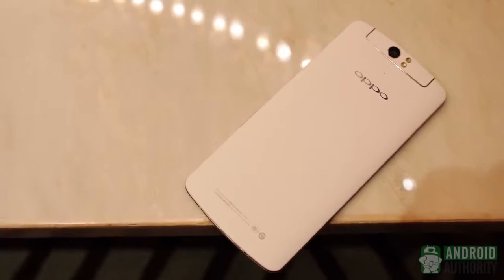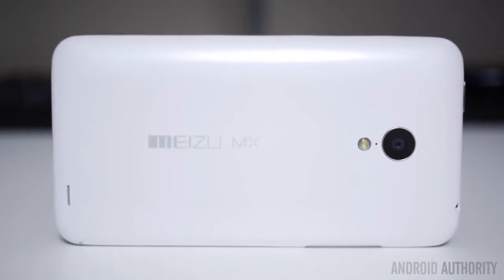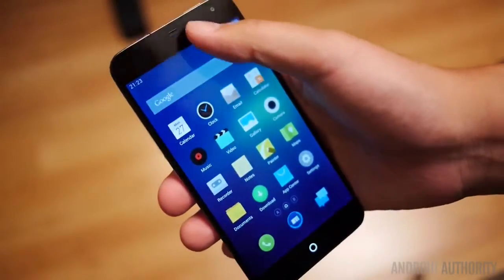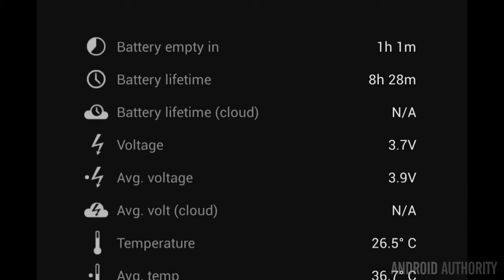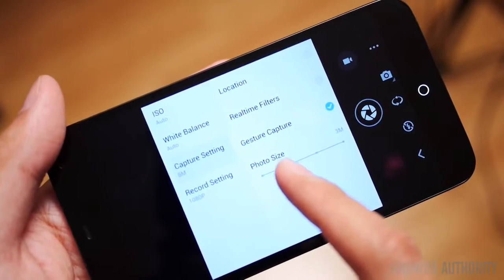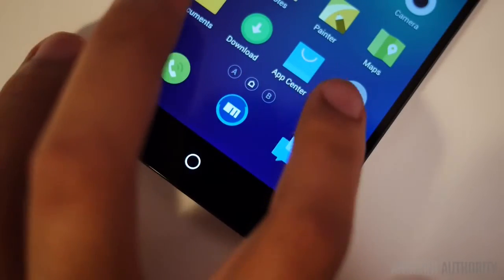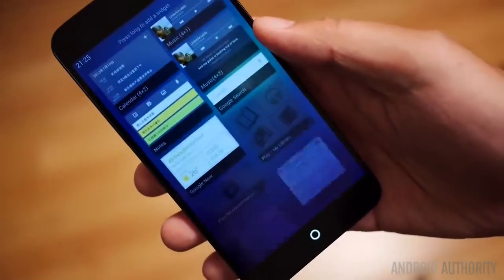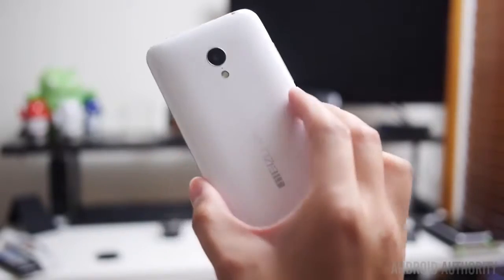2015 Meizu MX3 Review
Meizu MX3 Review
Affordable Chinese phones are coming to the west and we take a look at one by Meizu that might be the leader of the pack. Josh reviews the Meizu MX3.

Follow the Team:
Josh Vergara
Joe Hindy
Kevin The Tech Ninja
Darcy LaCouvee
Jayce Broda
meizu mx3 review, meizu mx3, mx3, meizu, meizu mx2, flyme os, flyme, android authority, android